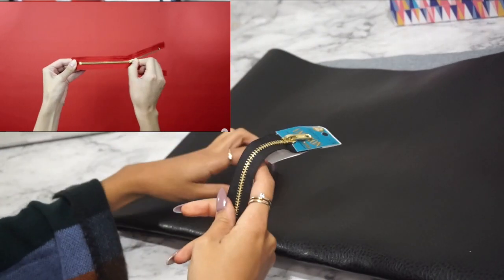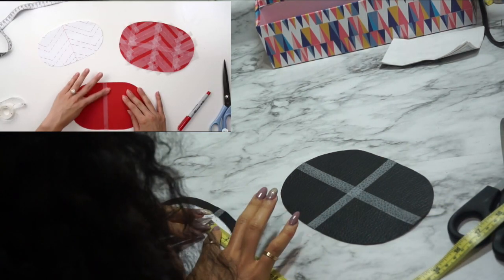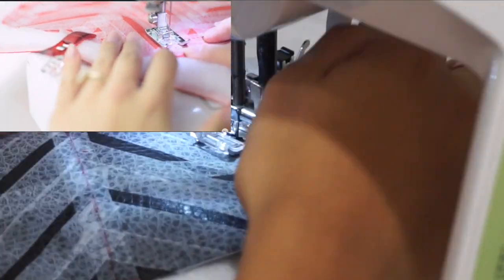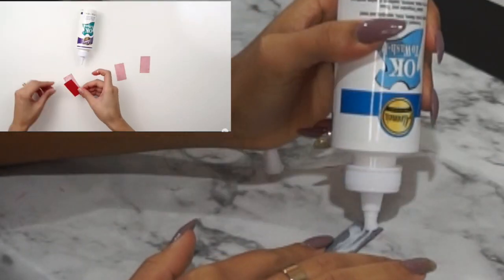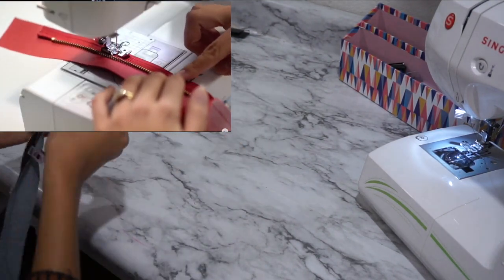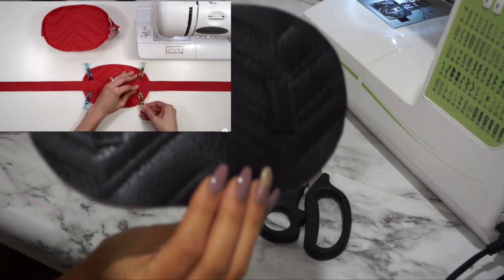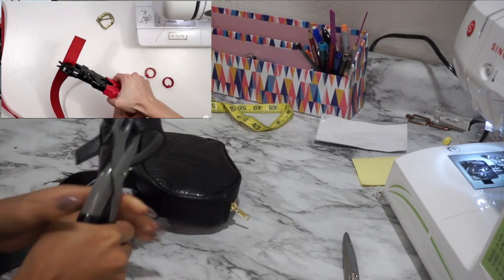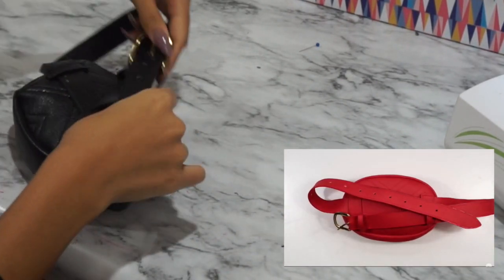I TRIED FOLLOWING WITHWENDY'S DIY GUCCI BELT BAG TUTORIAL...OMG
Hey Guys! This is my first time EVER sewing a bag completely from scratch, and I'm so excited to be sharing it with you guys. As soon as I saw this tutorial I KNEW I had to try it, because it turned out so cute in her tutorial.